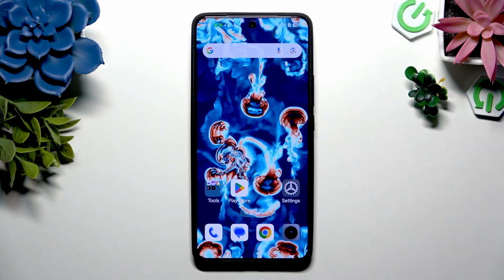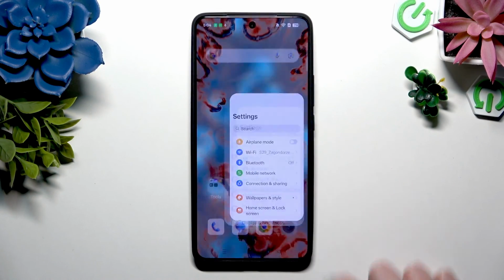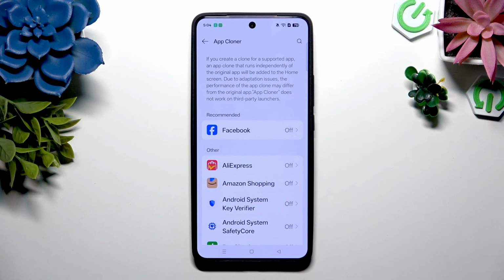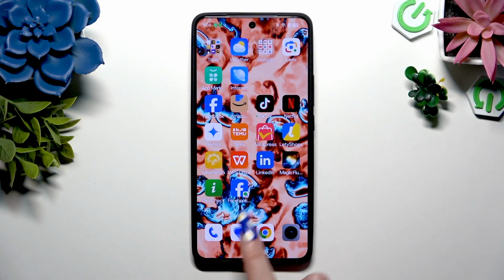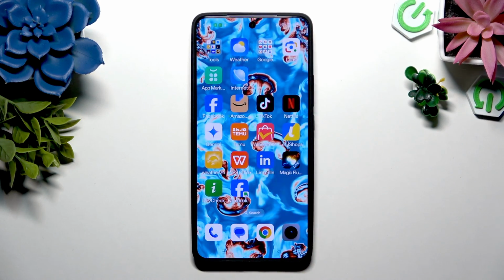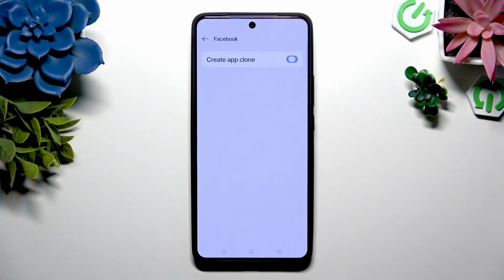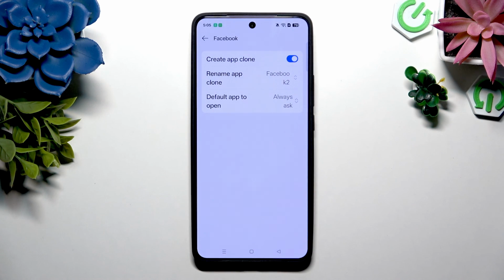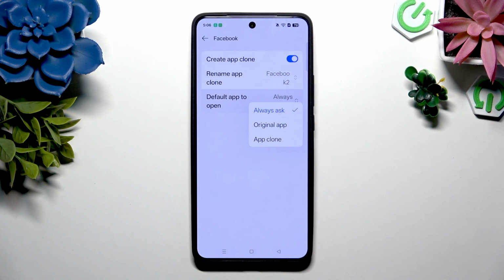REALME GT 7T – How to Clone Apps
Learn how to clone apps on your REALME GT 7T and use multiple accounts for apps like Facebook, WhatsApp, and more. In this video, we show you step-by-step how to access the app cloning feature in the REALME GT 7T settings, create a duplicate app, rename your cloned app, and manage or delete app clones when you no longer need them. Cloning apps on your REALME GT 7T is a great way to keep work and personal accounts separate or to use two accounts on the same device. Follow along to make the most of your REALME GT 7T’s app management features.

How to clone apps on REALME GT 7T?
How to delete a cloned app on REALME GT 7T?
How to rename a cloned app on REALME GT 7T?

0:00 Start and introduction
0:08 Open settings on REALME GT 7T
0:16 Go to Apps and select App Clone
0:30 Choose an app to clone
0:36 Enable app cloning
0:44 Cloned app created
0:51 How to delete a cloned app
1:12 Rename your cloned app
1:28 Set default app to open
1:48 Outro